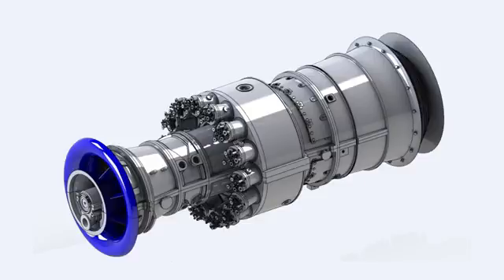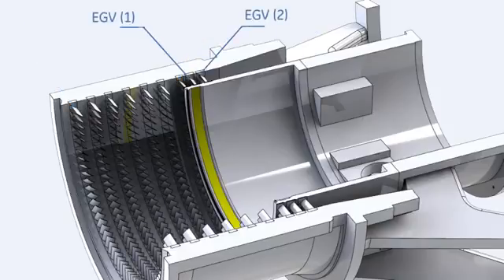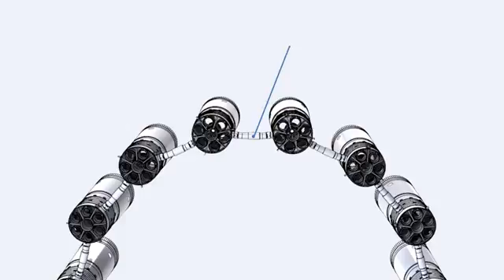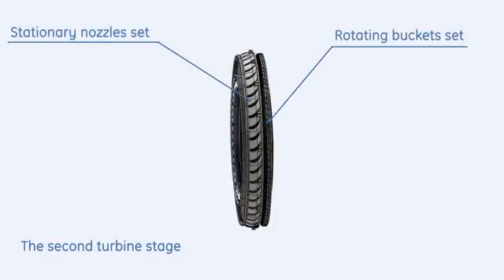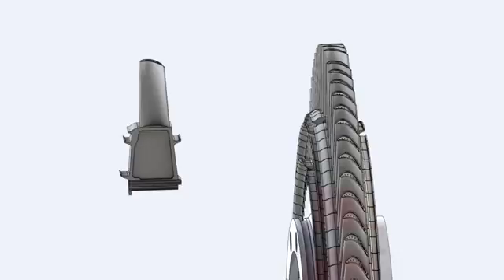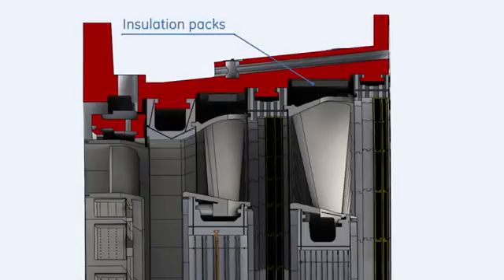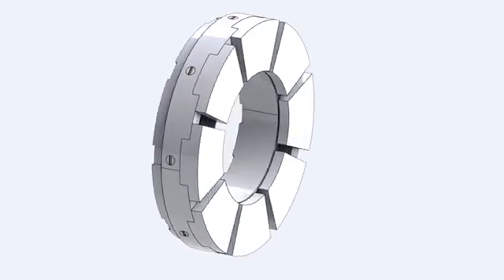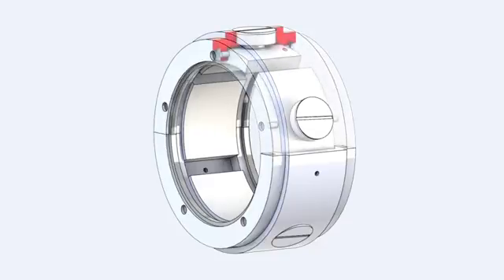Yaruda Magesh(45)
Mechanical Notes